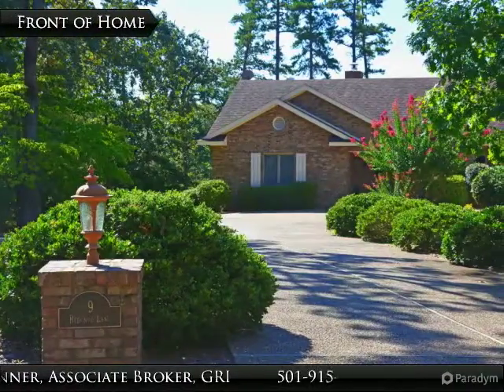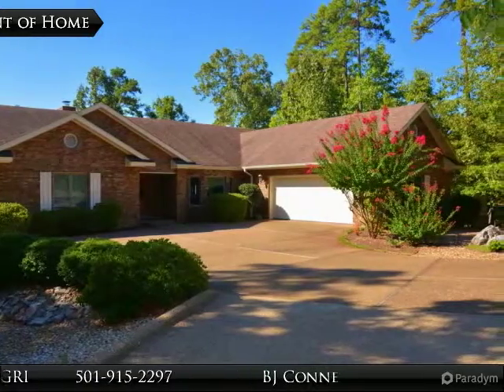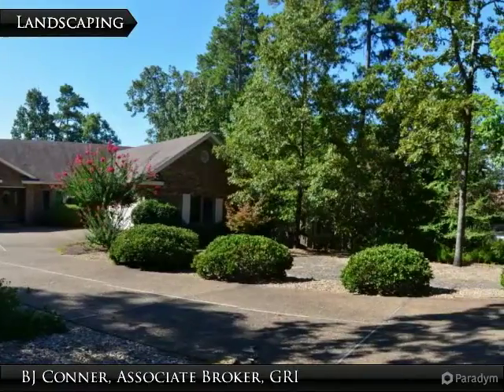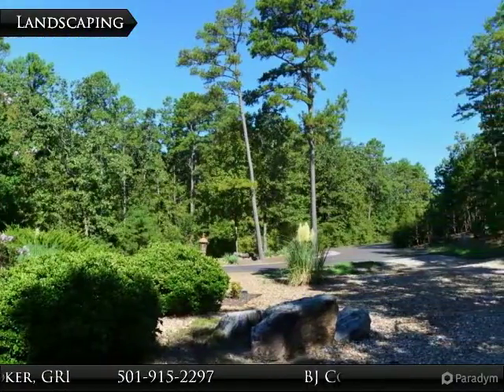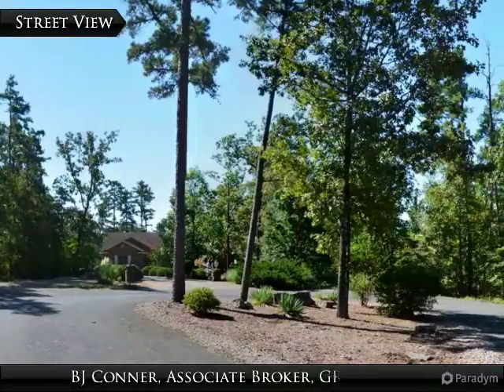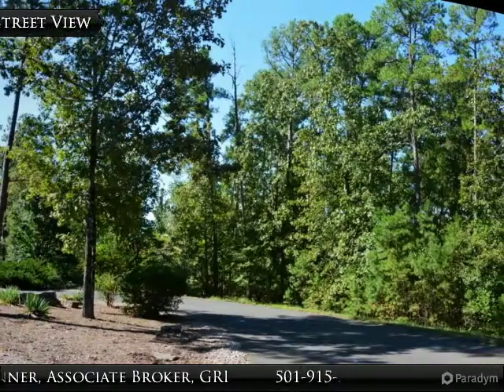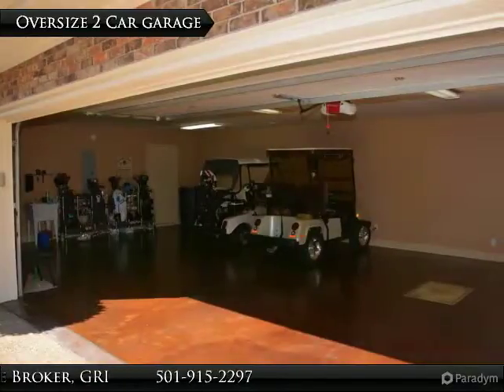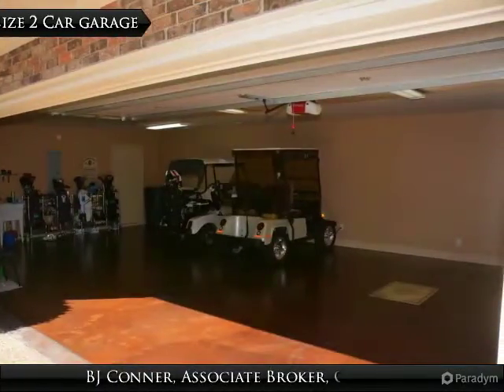9 Redondo Lane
9 Redondo Lane
Hot Springs Village, AR 71909

Beautiful all-brick home located on the 11th Fairway of the Prestigious Diamante Golf Course & Country Club. Perfect setting at the end of a quiet cul-de-sac with common property on one side. Completely renovated with Wood Floors, Open Floor Plan, New Appliances including Wine Cooler, freshly painted and HUGE Deck partially covered, Water Feature, Circle Driveway. Amenities include Volume Ceilings, Split BR's, Golf Cart Storage, Sprinkler System and so much more. Call for Personal Showing...

Presented By:
BJ Conner, Associate Broker, GRI, Re/Max of Hot Springs Village